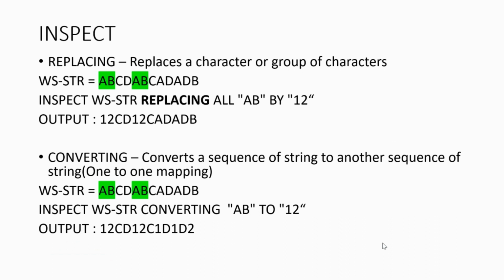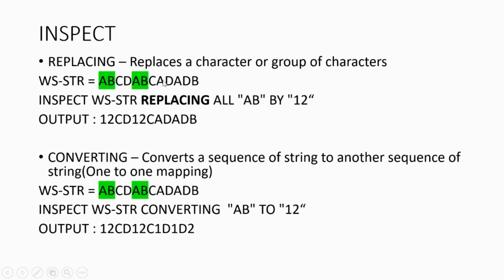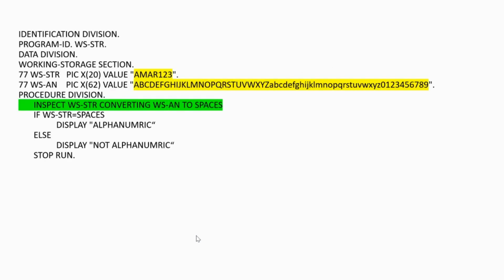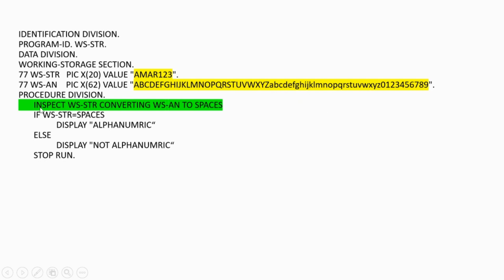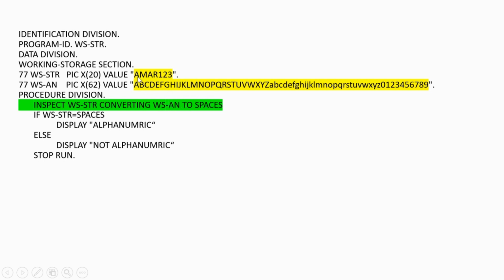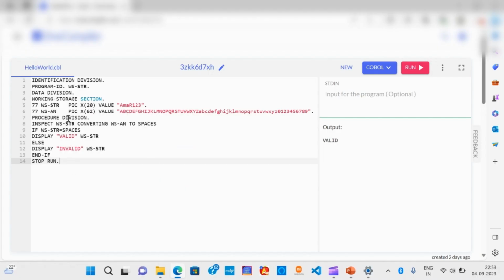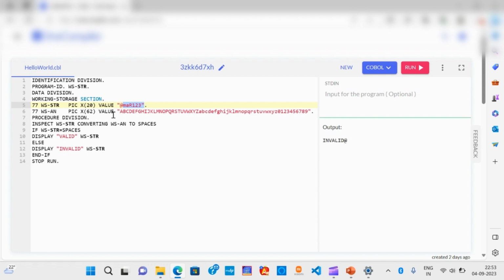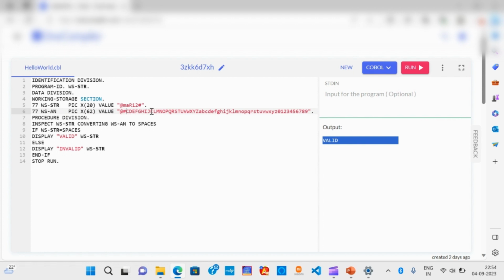Alphanumeric check in Cobol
IDENTIFICATION DIVISION.
PROGRAM-ID. WS-STR.
DATA DIVISION.
WORKING-STORAGE SECTION.
77 WS-STR   PIC X(20) VALUE "AmaR123".
77 WS-AN    PIC X(62) VALUE "ABCDEFGHIJKLMNOPQRSTUVWXYZabcdefghijklmnopqrstuvwxyz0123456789".
PROCEDURE DIVISION.
INSPECT WS-STR CONVERTING WS-AN TO SPACES
IF WS-STR=SPACES
DISPLAY "VALID" WS-STR
ELSE
DISPLAY "INVALID" WS-STR
END-IF
STOP RUN.